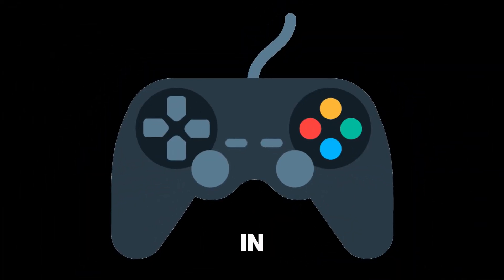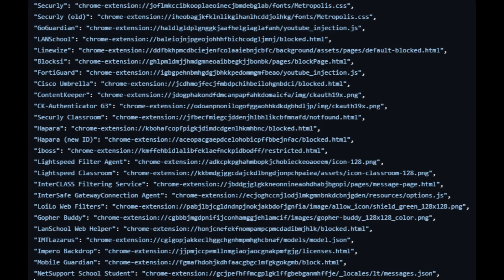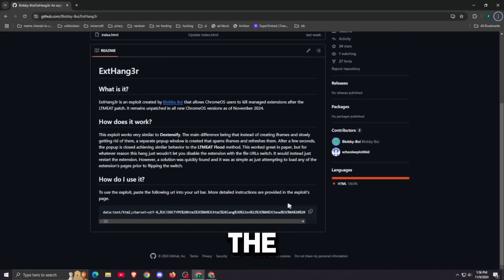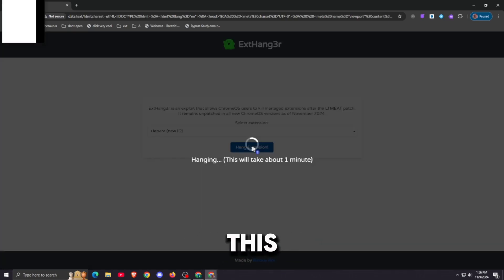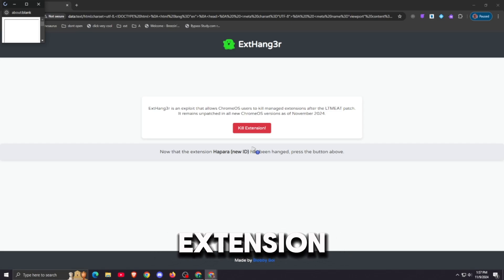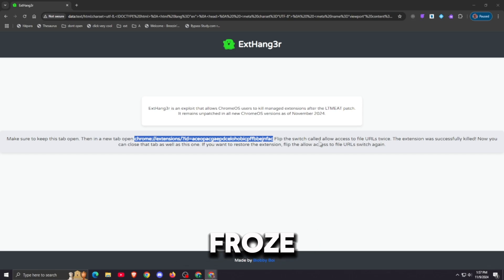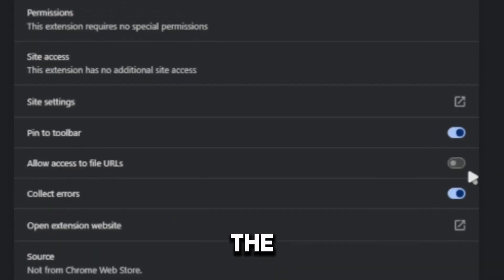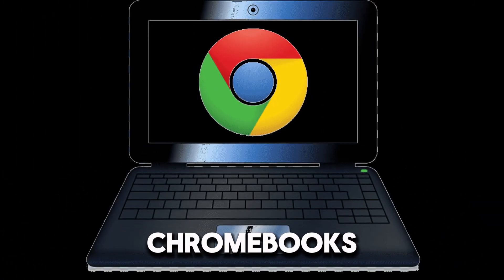Disable any school extension (easy)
Page to submit issue to get your extension to be supported by this exploit

Shoutout to Blobby-Boi and schoolexploitkid for making this exploit